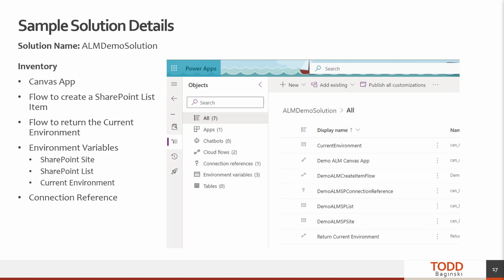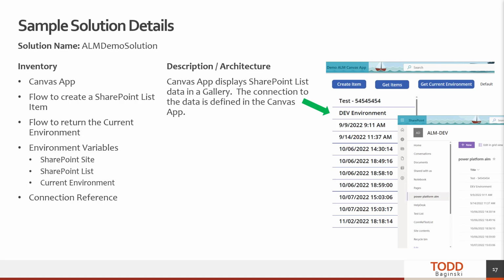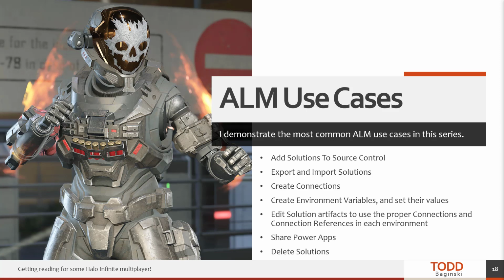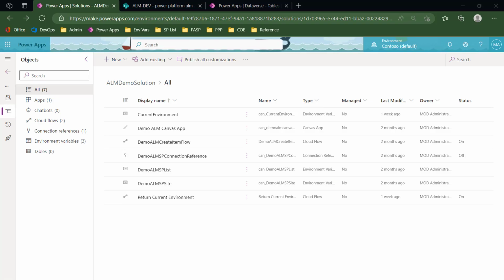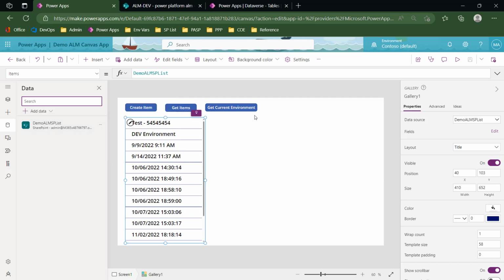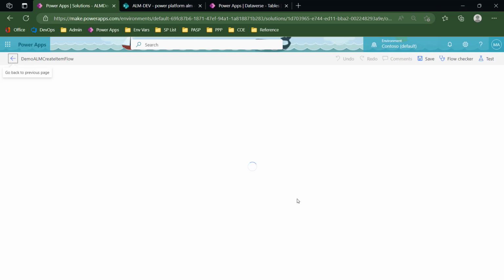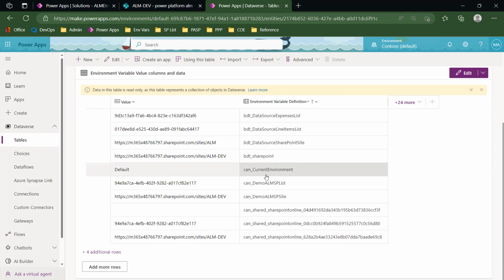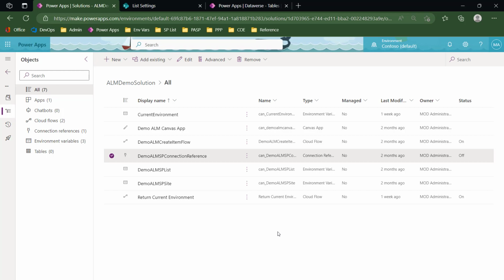Power Platform ALM - Part 2: Meet the Sample Solution!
In this video I demonstrate the functionality and describe the architecture of the Sample Solution I use in the Power Platform ALM video series.  The Sample Solution is designed to illustrate common patterns associated with Power Platform application development, and how it works with Application Lifecycle Management (ALM).

The SAME Sample Solution is used throughout the entire video series to promote consistency and make it easy to compare ALM approaches.

This video is the second in a multi part video series.  The subsequent videos in this series will describe/demonstrate how to implement Power Platform ALM with each approach.

If you need help, consulting, or assistance please reach out